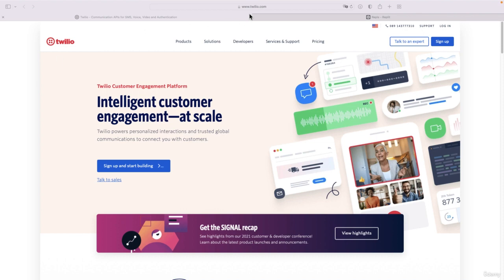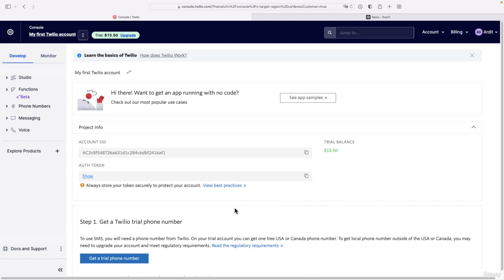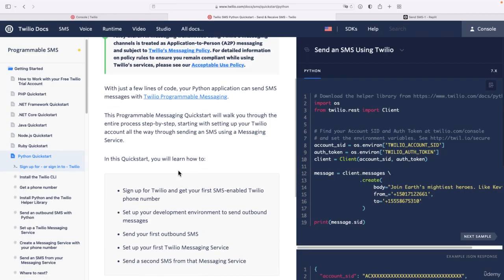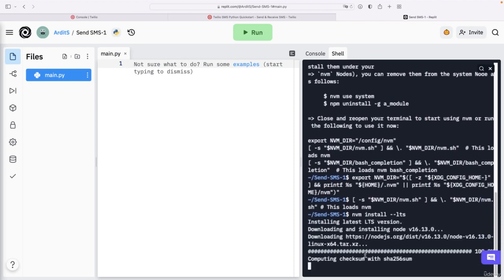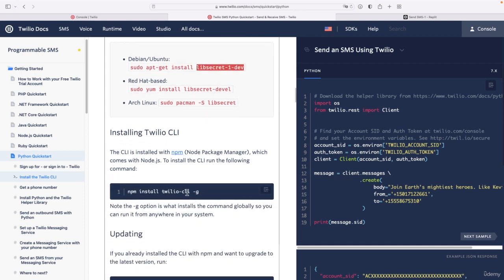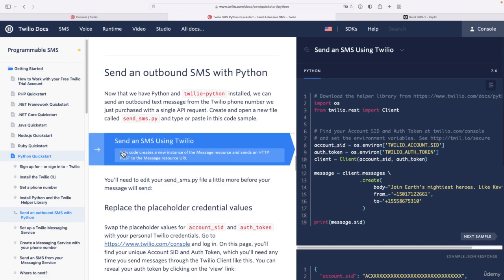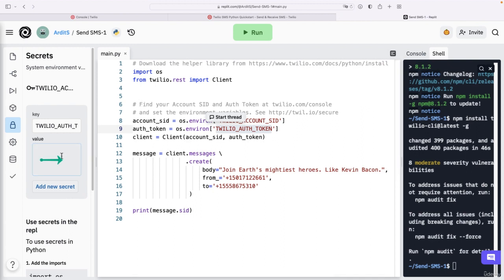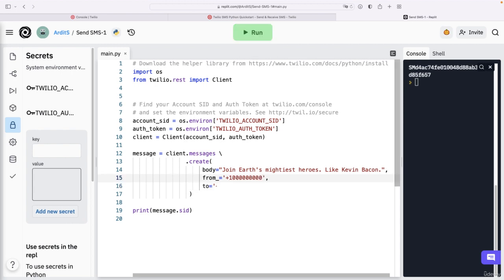Send Single SMS | Automate Everything with Python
Python 3.